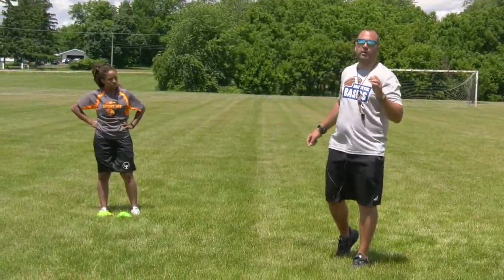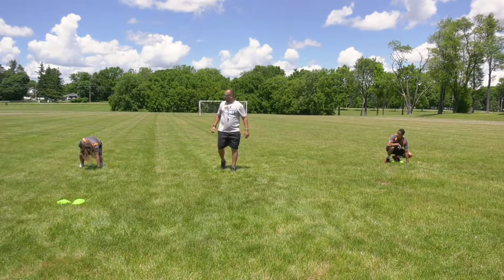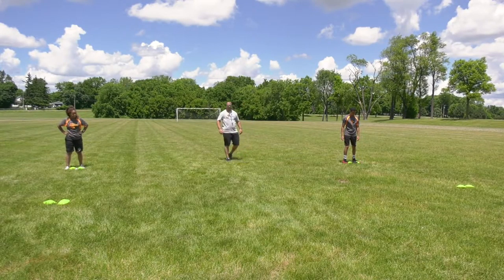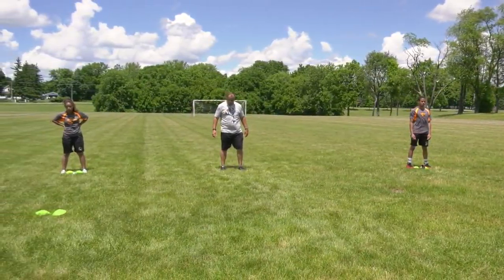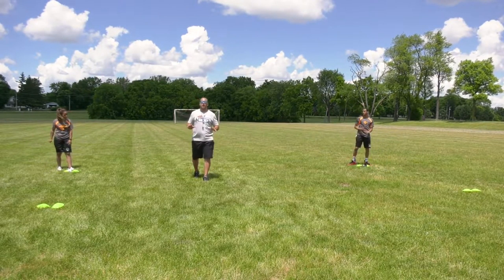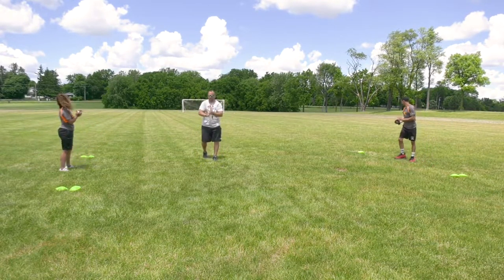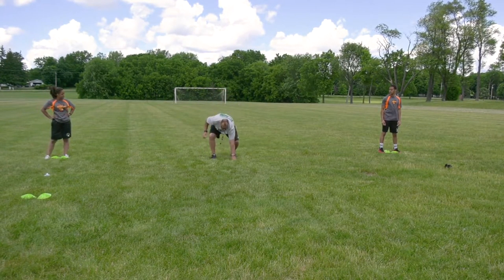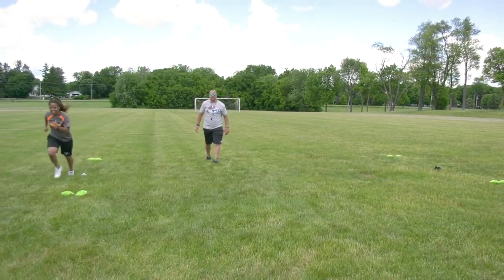Football: O-Line & D-Line Drills